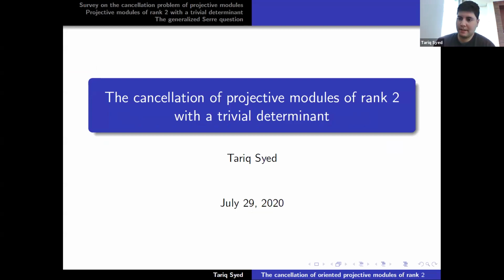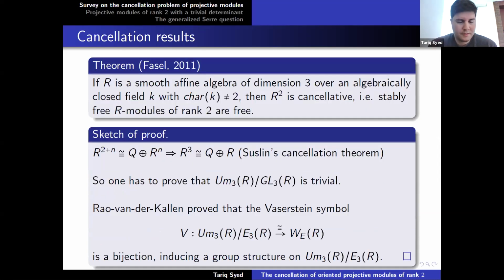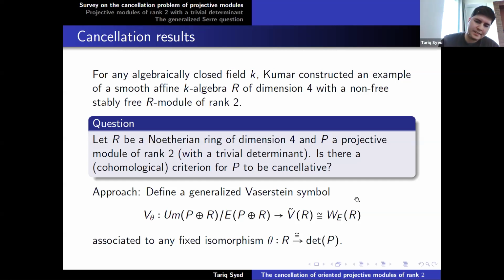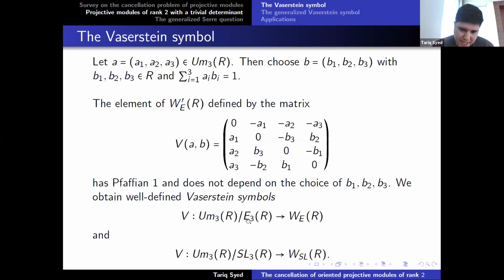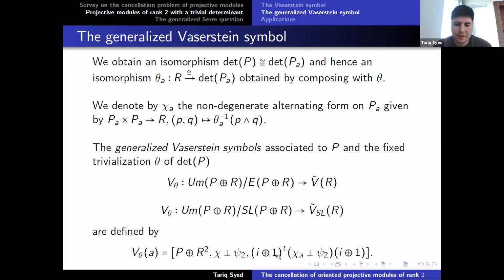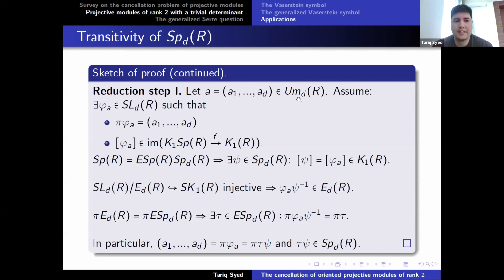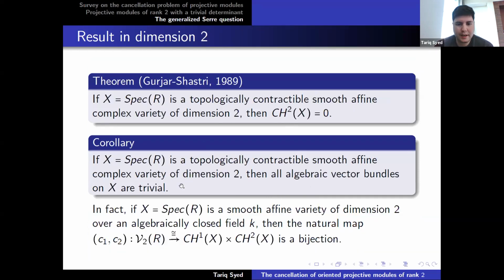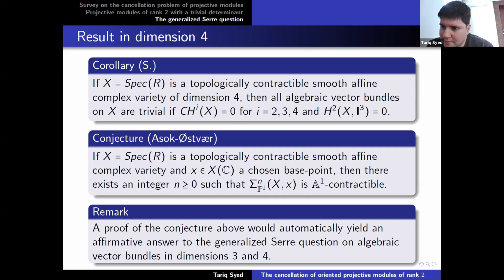Tariq Syed - The cancellation of projective modules of rank 2 with a trivial determinant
I will begin with a brief survey of the results on the cancellation problem of projective modules over commutative rings (i.e. algebraic vector bundles on affine schemes). Motivated by this, I will introduce the generalized Vaserstein symbol and explain its applications to the cancellation problem and the generalized Serre question on algebraic vector bundles.